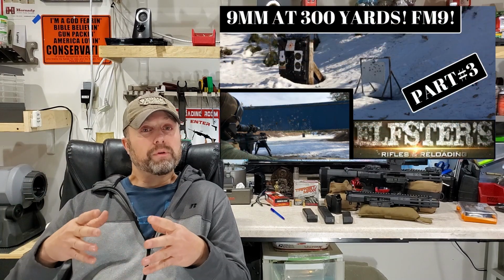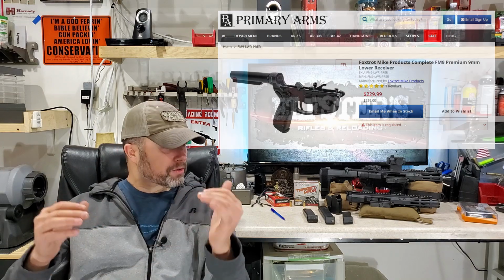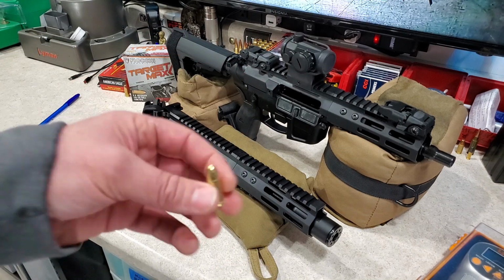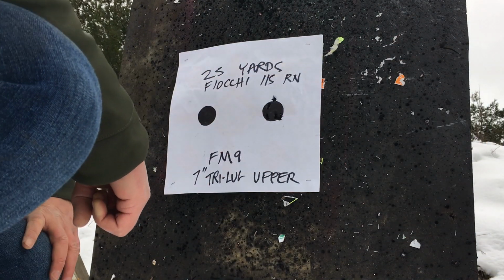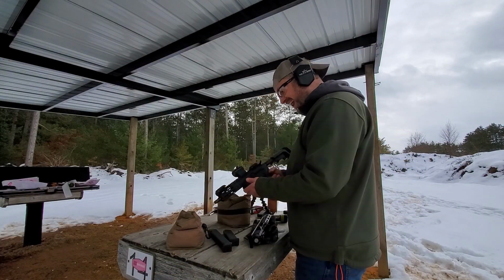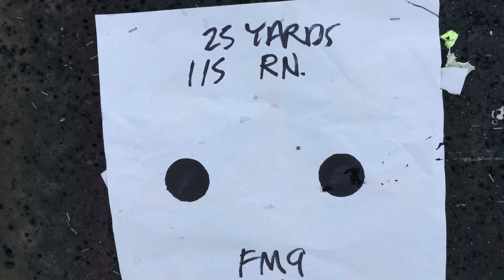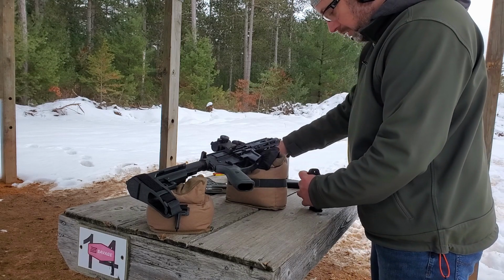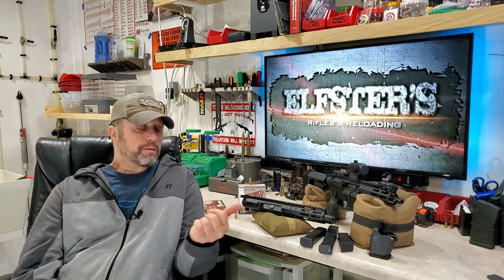PRIMARY ARMS FM9 w/FREE RED DOT! BEST PCC for the MONEY? PART1